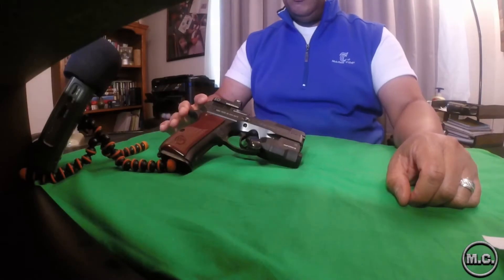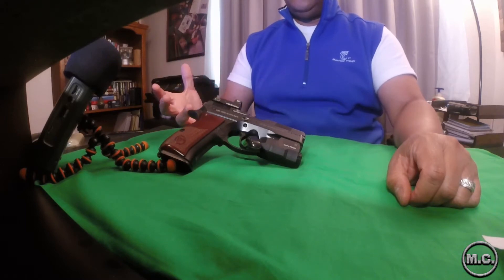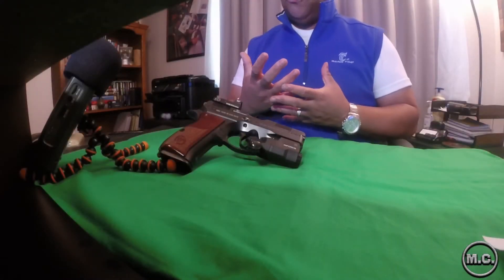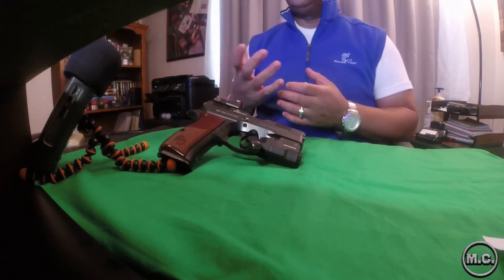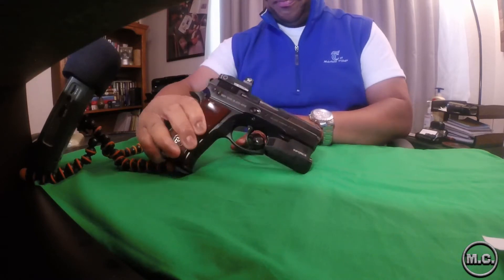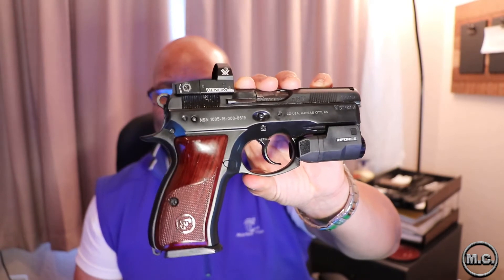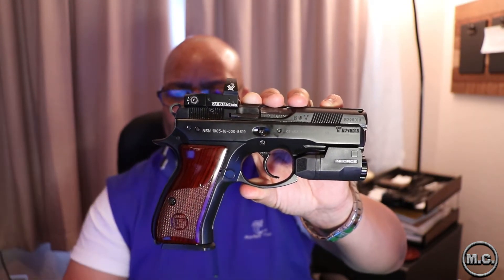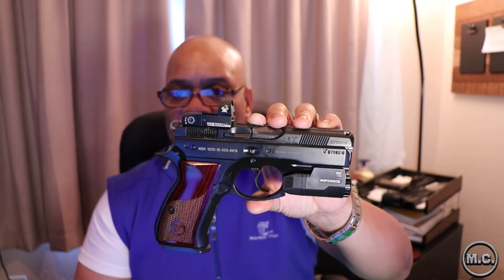BEST CARRY FIREARM..?!! CZ P-O1..!!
"CALIFORNIA GOLDEN"